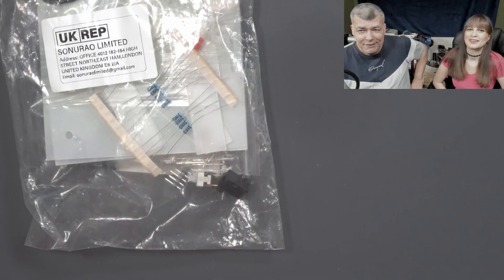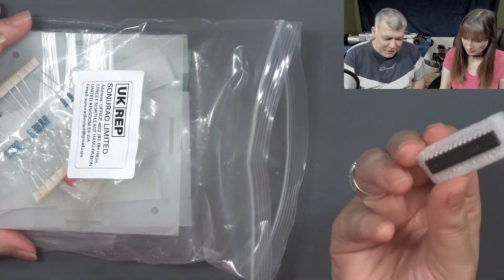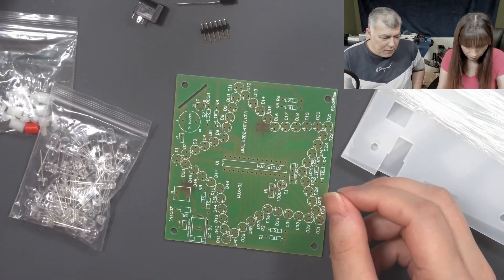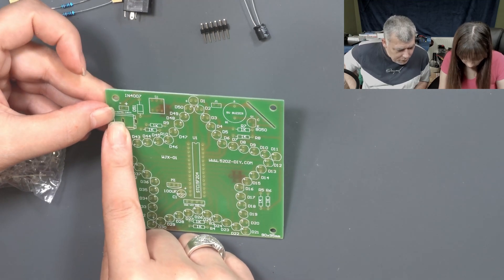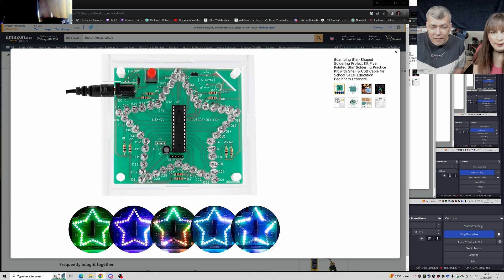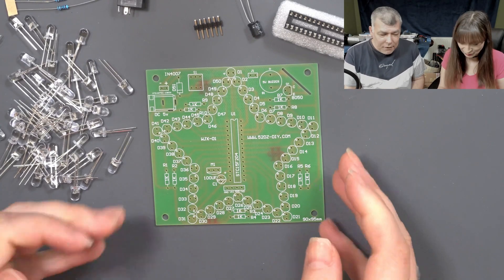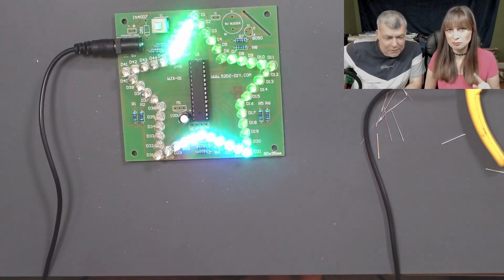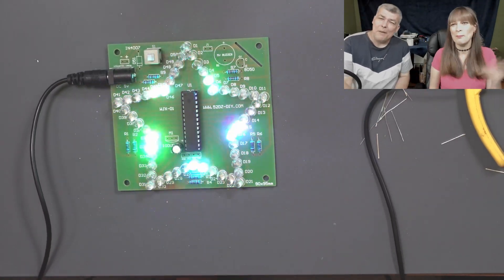DIY Star electronic kit - Lesson 8 - Learning electronics with Diana